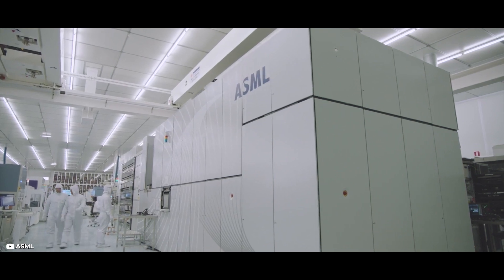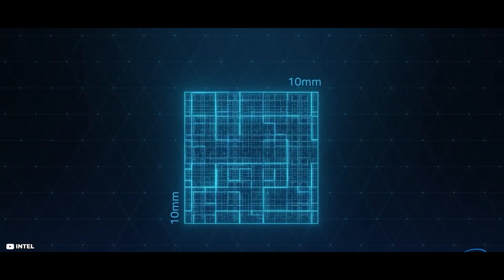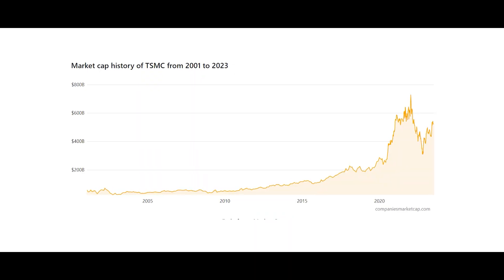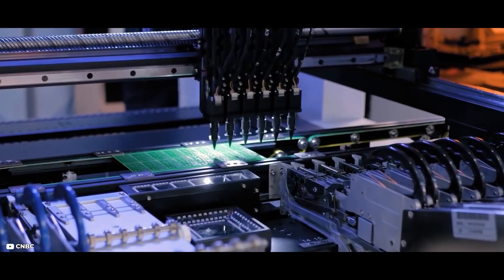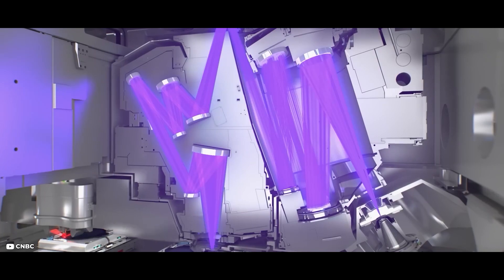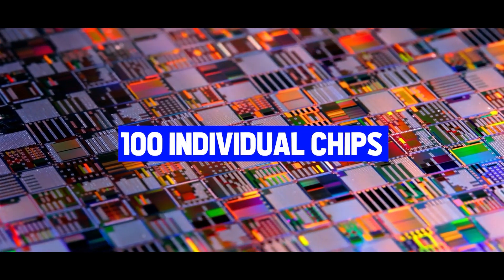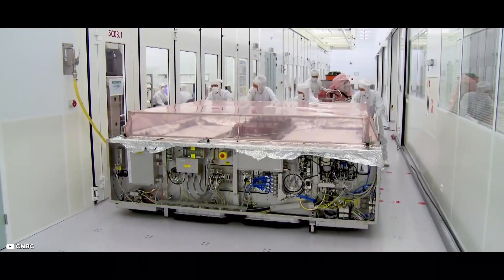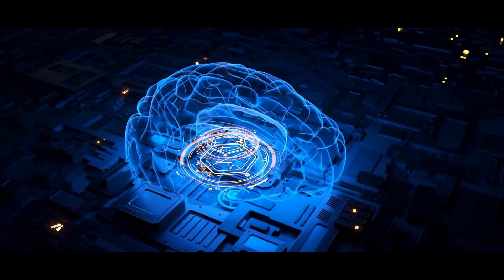Insane Engineering of ASML and TSMC Powering AI Revolution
As Artificial Intelligence is conquering the world with Generative AI tools like Chatgpt, Midjourney, and Stable Diffusion models, they have one thing in common: they would never exist without the genius engineering of TSMC and ASML
They Produce the Semiconductors needed to power the AI Revolution making machine learning, deep learning, and Generative AI models possible.
All of this is only possible because of the crazy pace of innovation in semiconductors pushing the limits of Moore's law.

Without Companies like AMD, Intel, or NVIDIA non of the AI Breakthroughs of OpenAI and Microsoft would be possible.
All because ASML and TSMC manufacture the semiconductors needed to run the innovations of Silicon Valley.
Even our entire Modern Civilisation depends on ASML and TSMC.
From the latest iPhone 15 to Tesla FSD and even the new Apple Vision Pro wouldn't exist without EUV Lithography systems.

That's why we take a closer look at the Genius Engineering of EUV Lithography Systems: